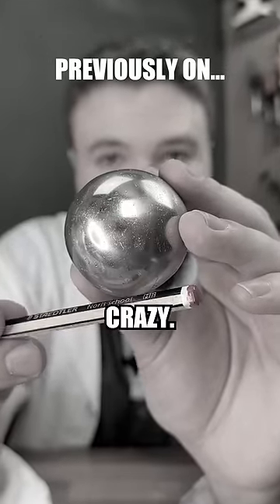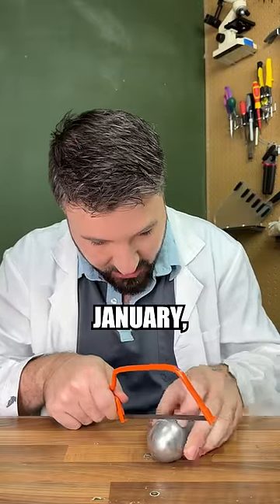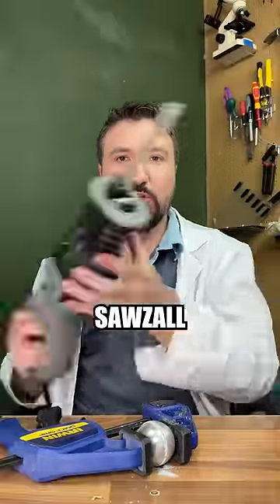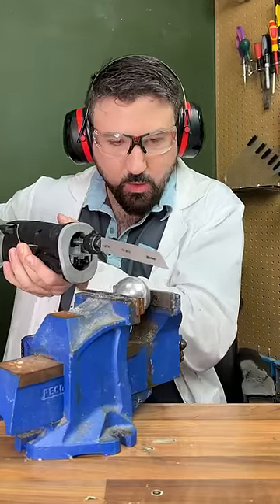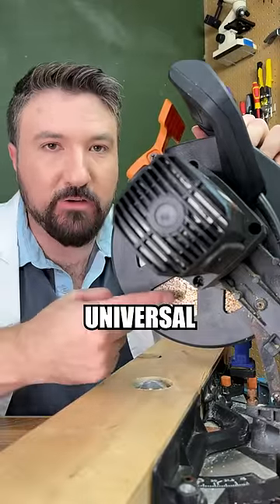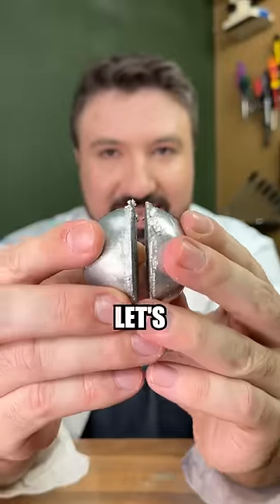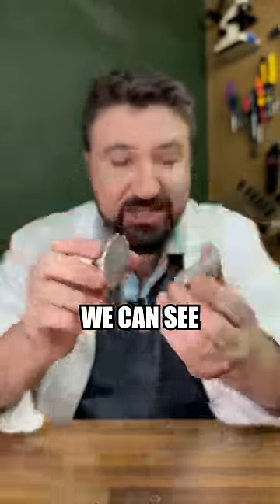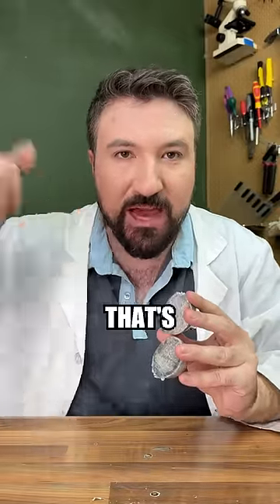I cut this perfect foil mirror ball in half?!